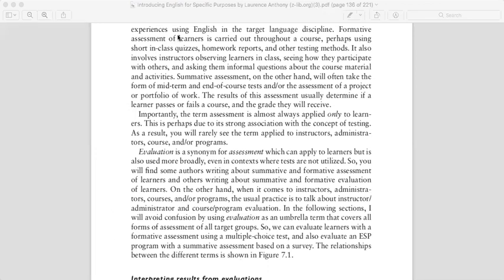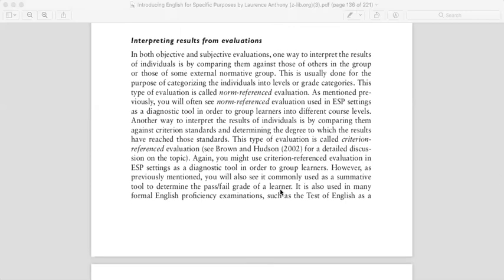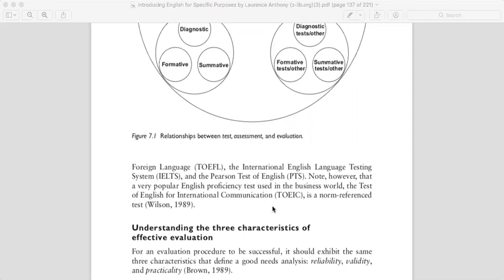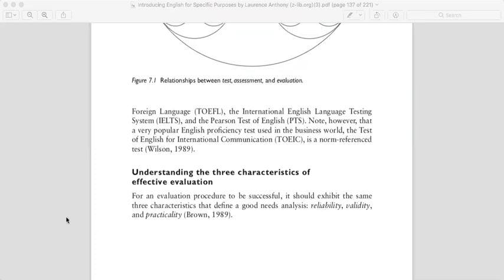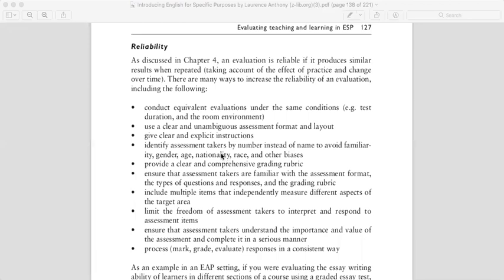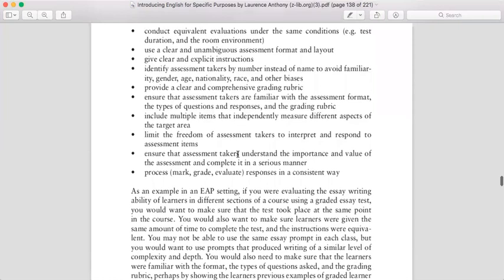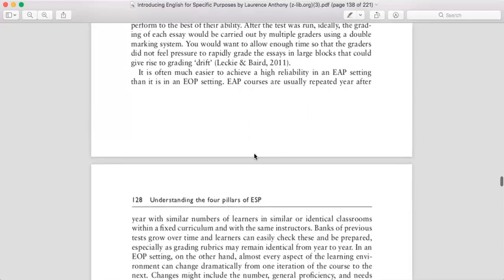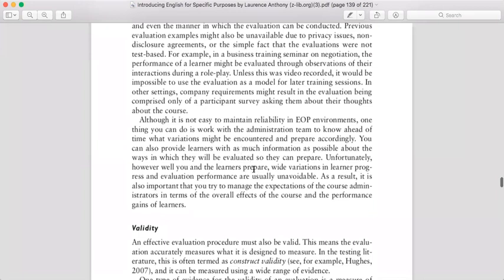Evaluation in ESP II